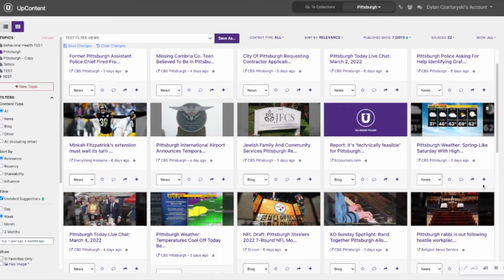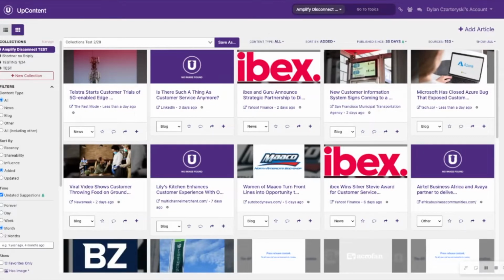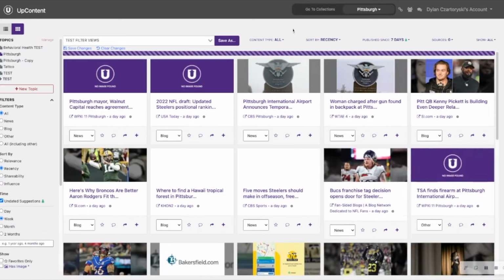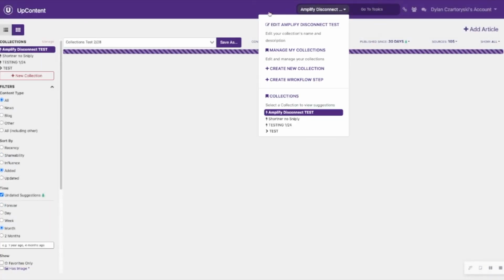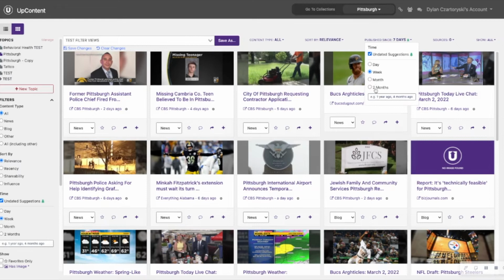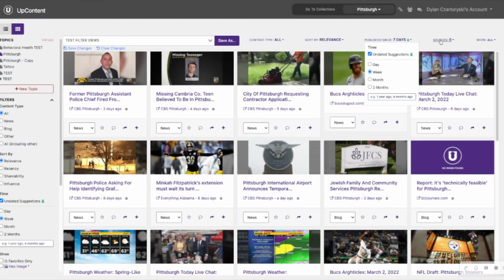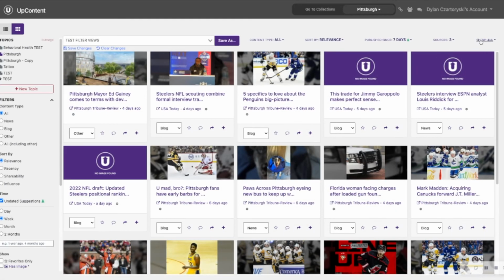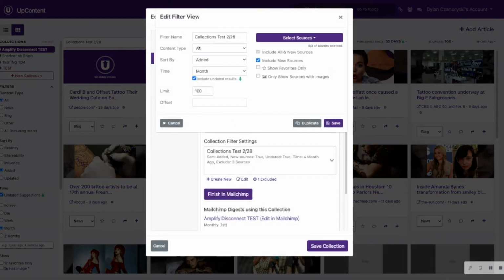Filter Views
What exactly is a Filter View, and why is it important to the way you see content?